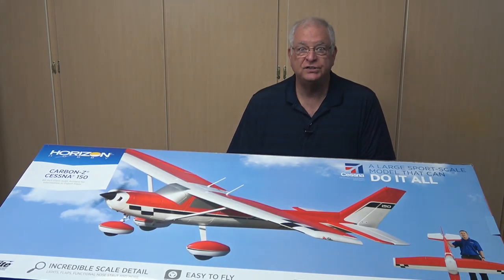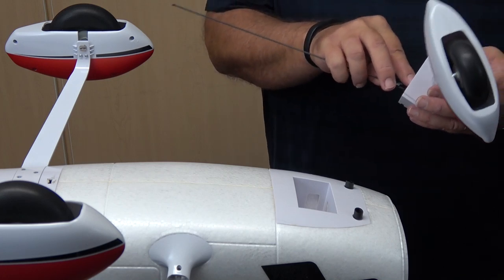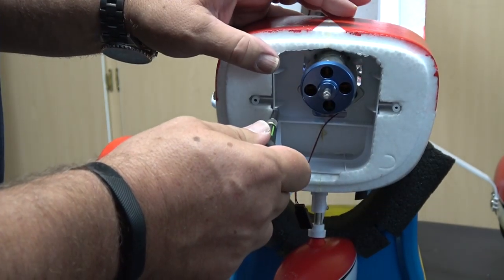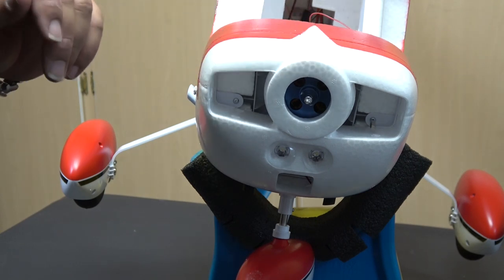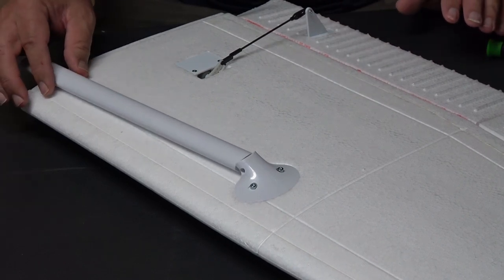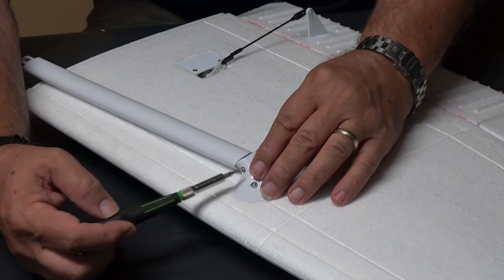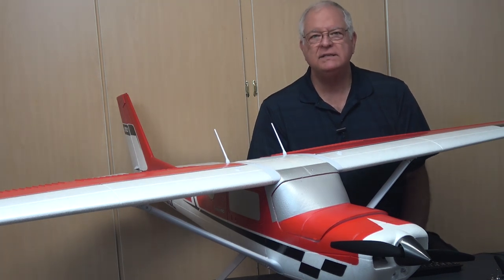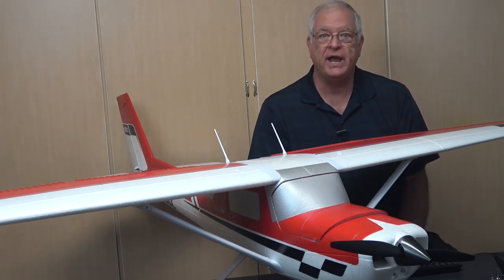Carbon Z Cessna 150 Assembly Log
The Carbon Z Cessna 150 is one of the Carbon series giant foamies marketed by Horizon Hobbies. This assembly log will give you and up close look at the model and how it goes together.

Please visit the RC Planes and Accessories section of our Amazon Store for interesting and essential items to help you equip you RC model workshop and hangar.